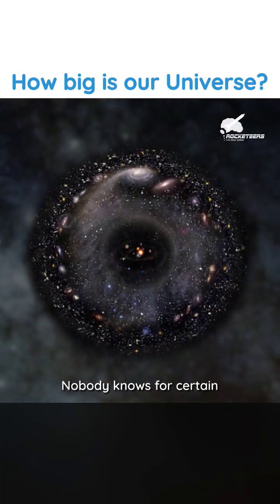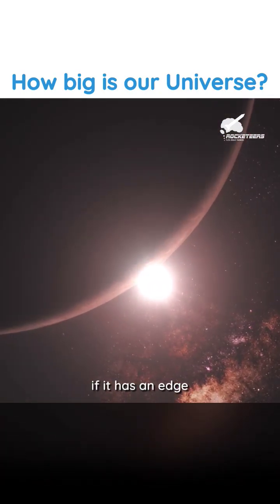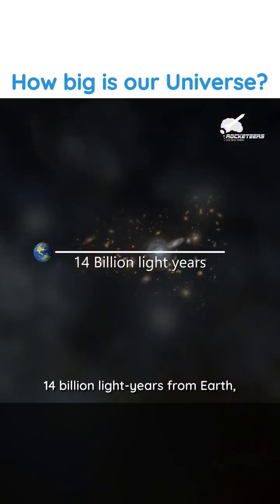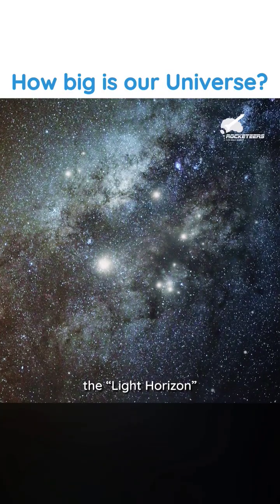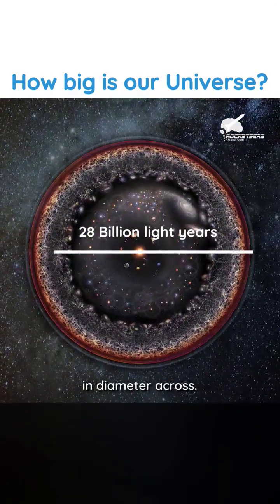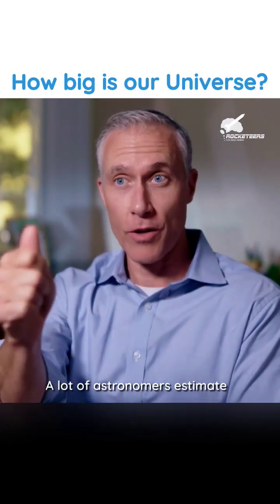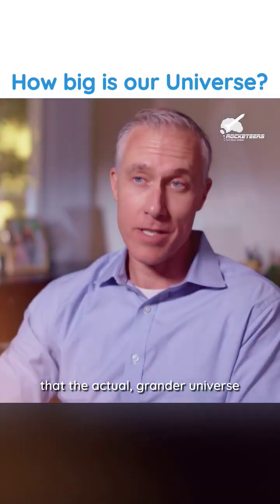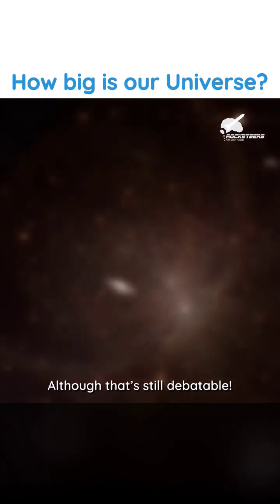How Big Is Our Universe? Observable Vs Actual Universe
How big is our Universe? Nobody knows for certain how big the Universe is because we cannot see to the edge of it. We don't even know if it has an edge. We can only see out to a distance of about 14 billion light-years from Earth, which is also referred to as the “Light Horizon”. This means that the size of the Universe that we can see is about 28 billion light years in diameter across.

However, this distance is determined by things we can measure and infer their distance near at the time of the Big Bang. Taking into account how the universe has been expanding rapidly and how the rate of expansion may have changed then the size of the observable universe is actually 92 billion light years! A lot of astronomers estimate that the actual, grander universe would be anywhere between 15-20 trillion light years in diameter.

Video by @TheWorldOfScienceCo in collaboration with Rocketeers.

Production: @TheWorldOfScienceCo  &  @rocketeersindia